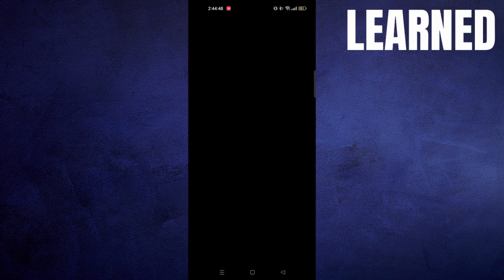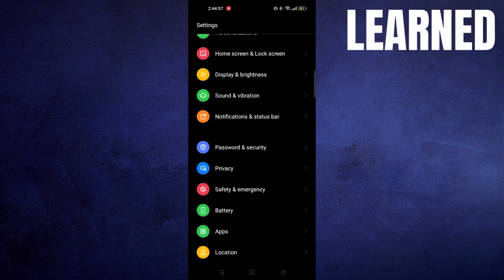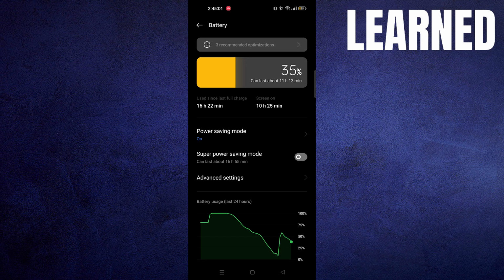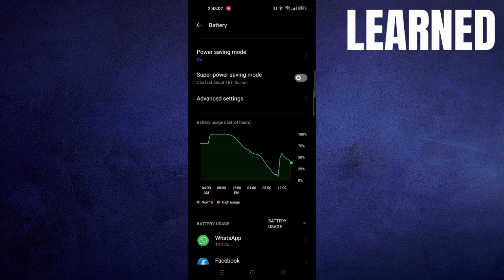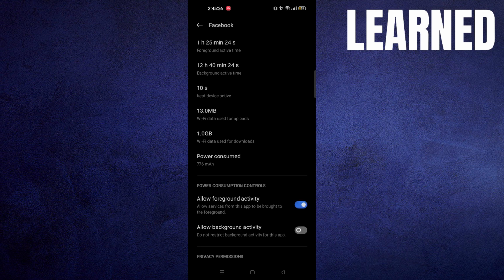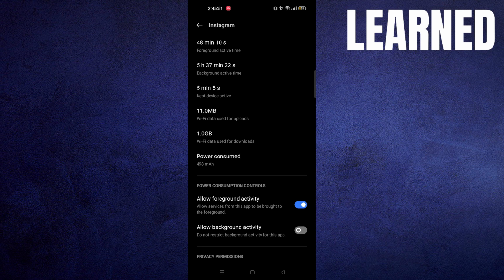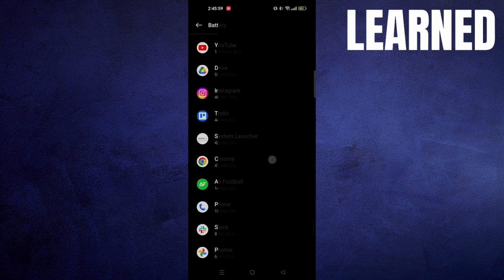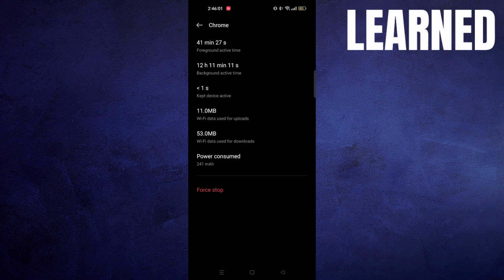How to See Screen Time On Android (Quick 2023)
If you want to know How to See Screen Time On Android then just watch this step-by-step easy tutorial till the end to get the most out of it.